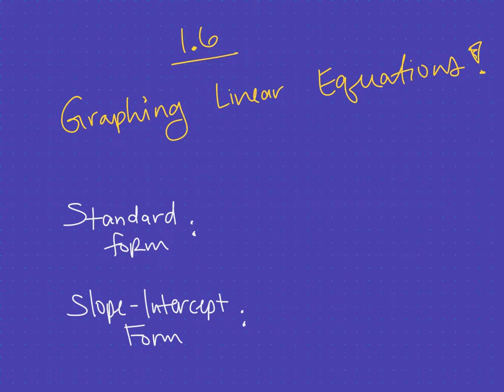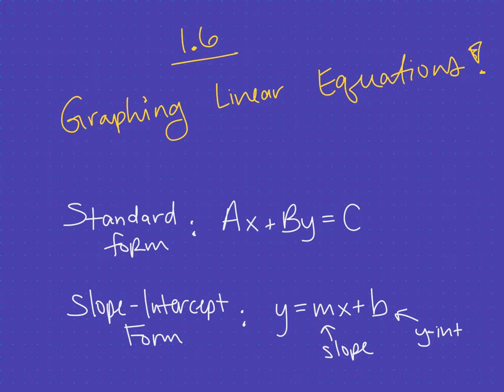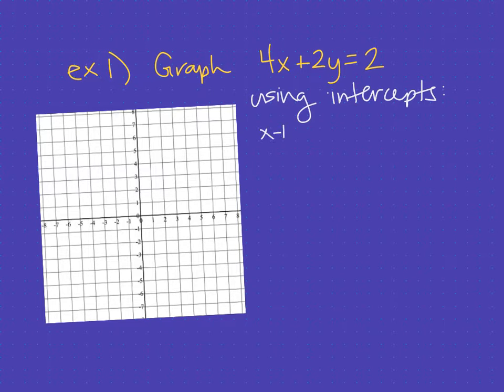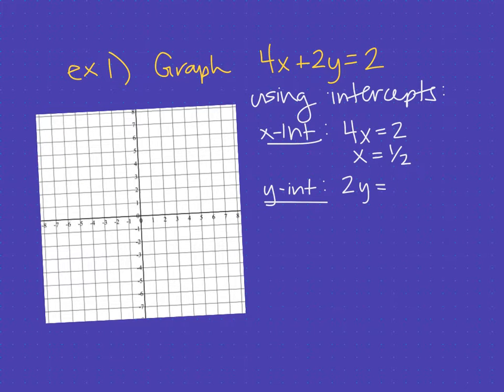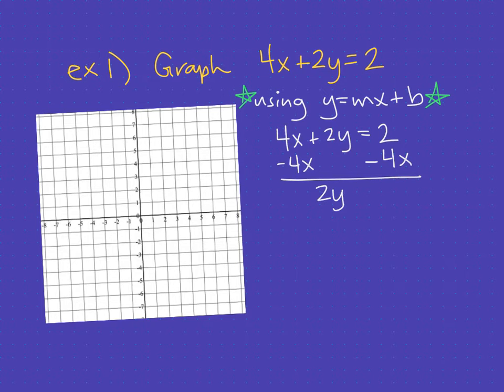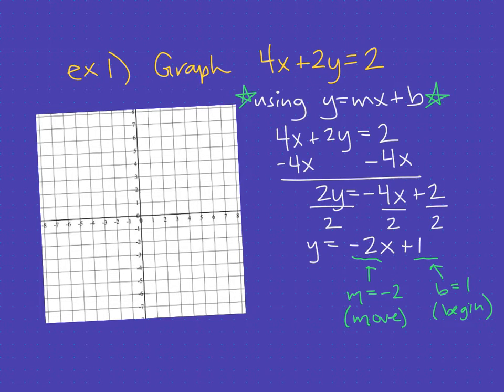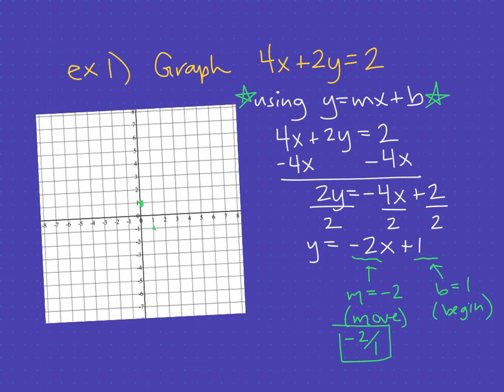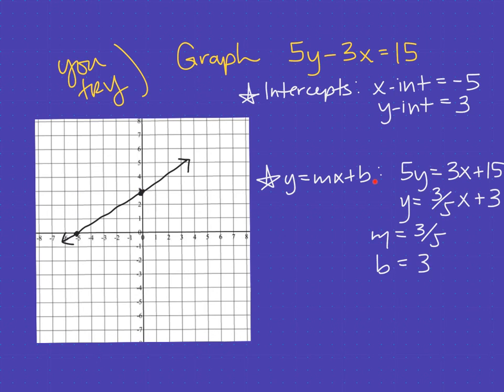1.6 Graphing Linear Equations